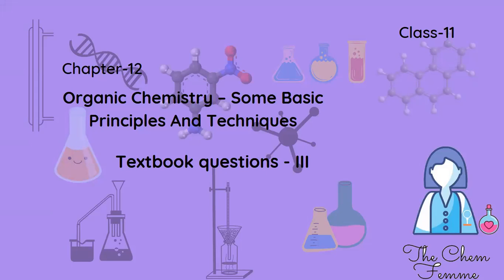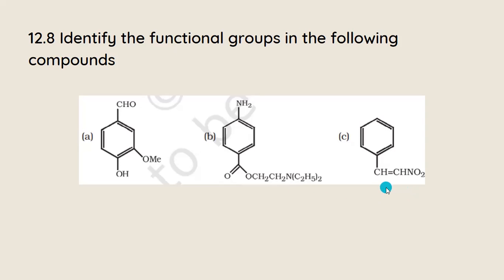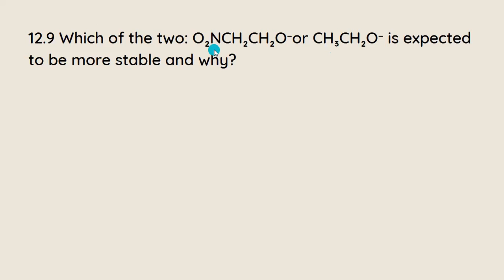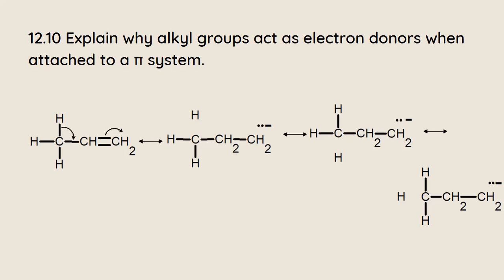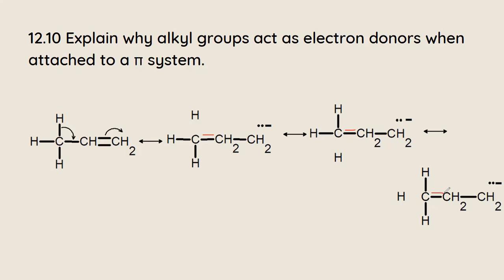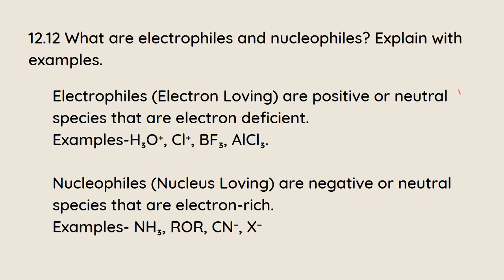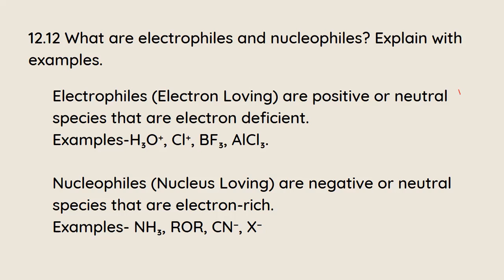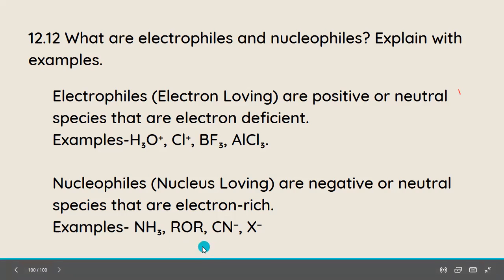NCERT Textbook questions-3- Organic Chemistry – Some Basic Principles And Techniques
This video gives an explanation of textbook questions. (Organic Chemistry – Some Basic Principles And Techniques).
Question
Check out the next video on the topic-Organic Chemistry – Some Basic Principles And Techniques: Textbook questions-5